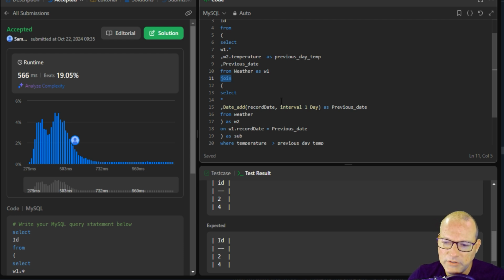Python Basics Tutorial Find The Previous Day Temperature || SQL Leetcode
Using SQL to find a real world answer